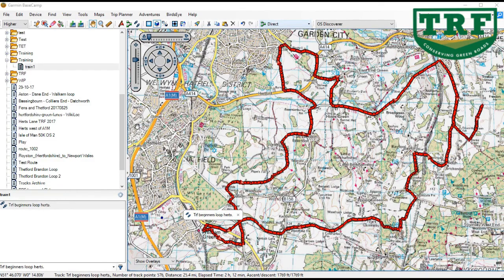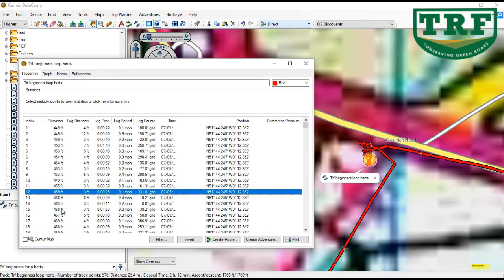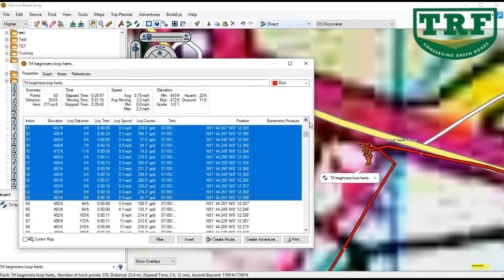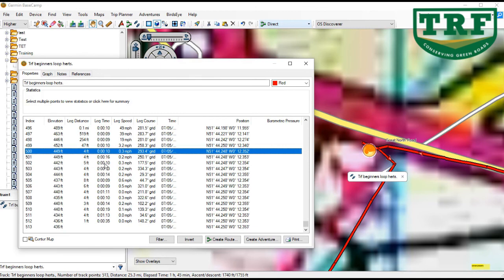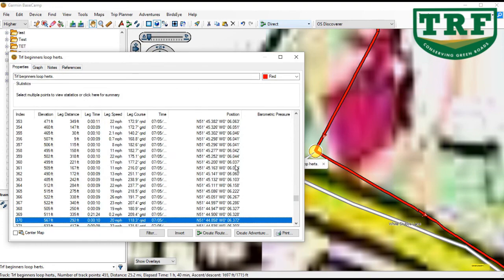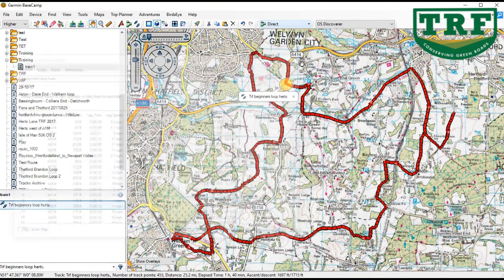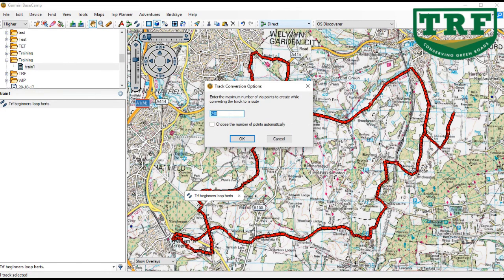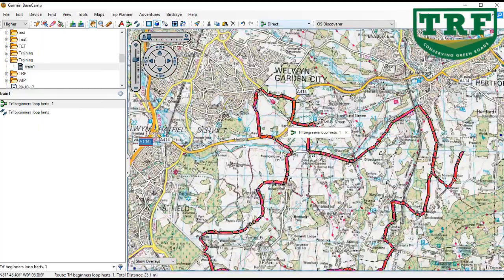Garmin Basecamp - Deleting track points and creating routes from tracks